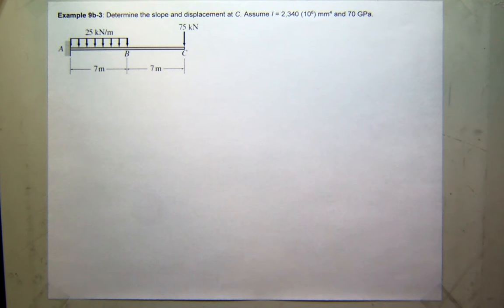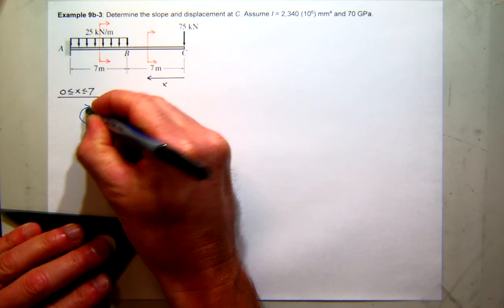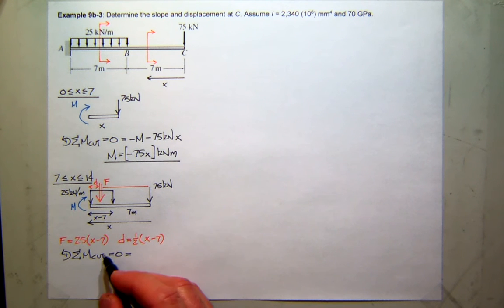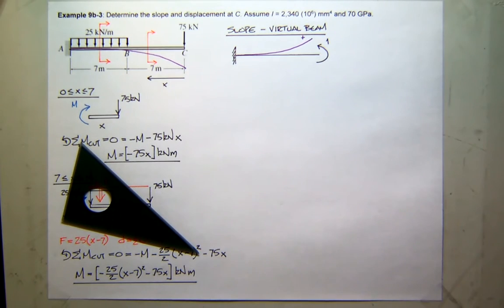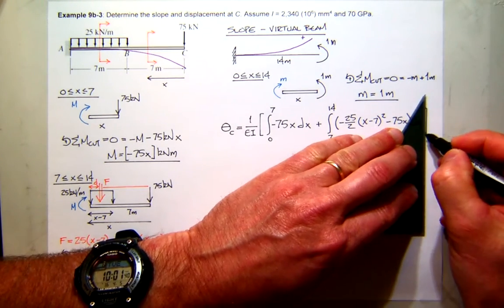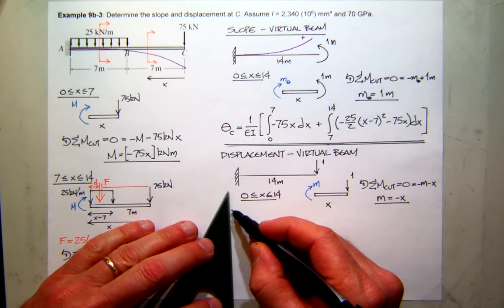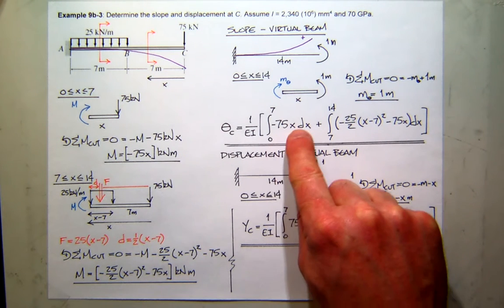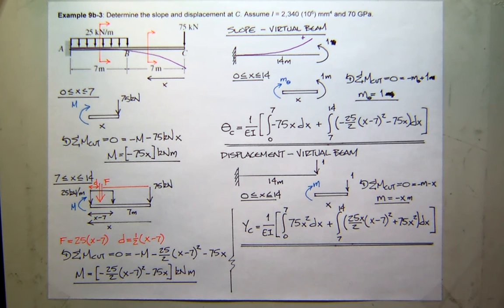Example 9b-3 s16